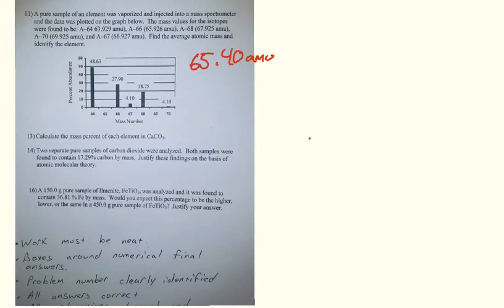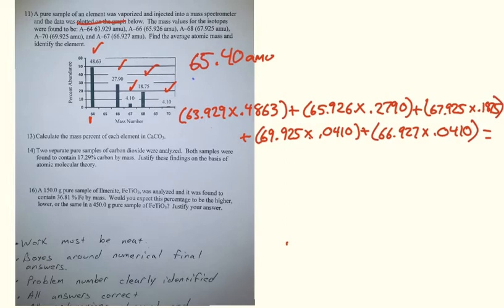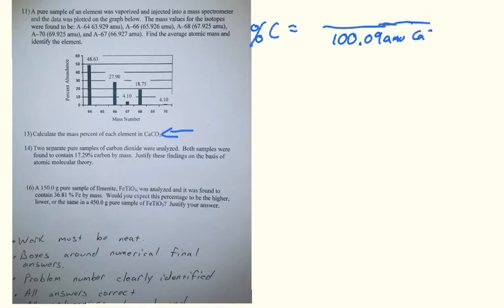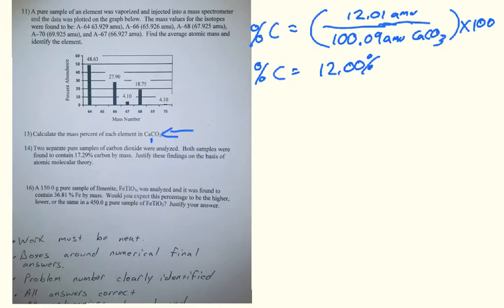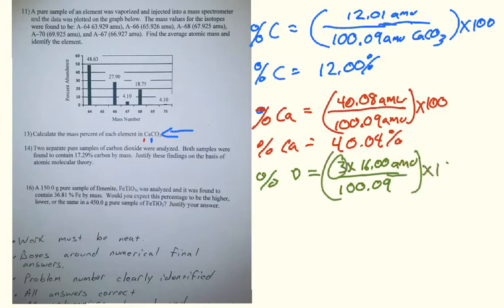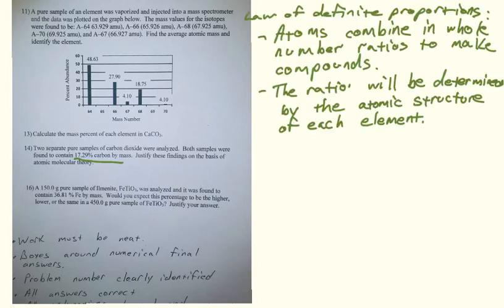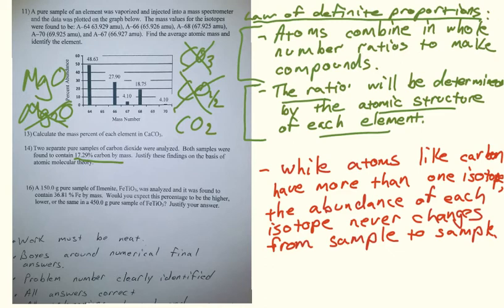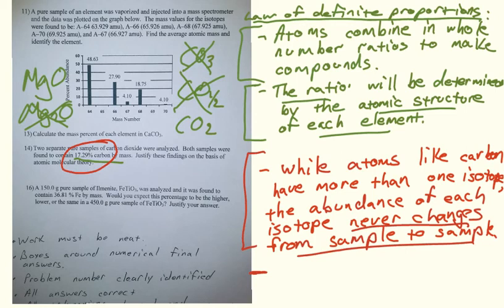Homework #1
Mass Spec, % composition, and Law of definite proportions